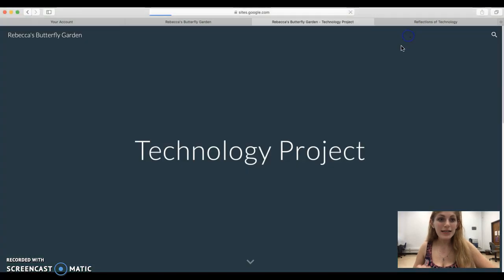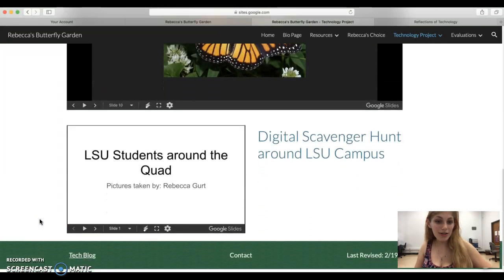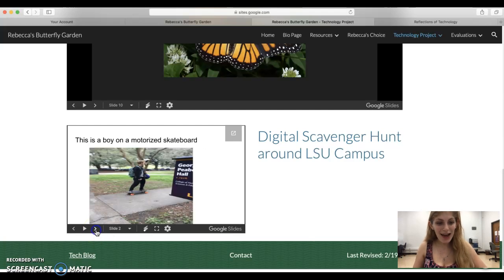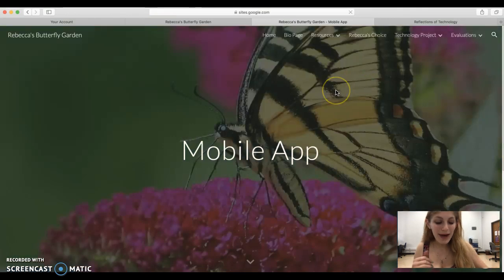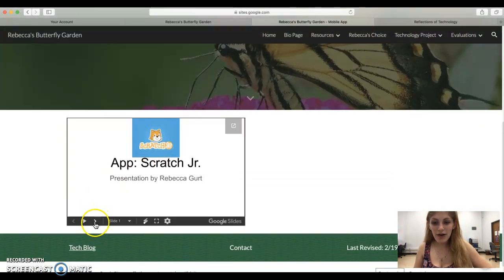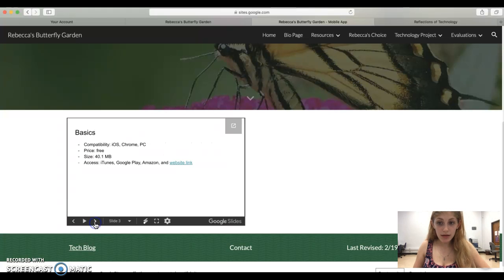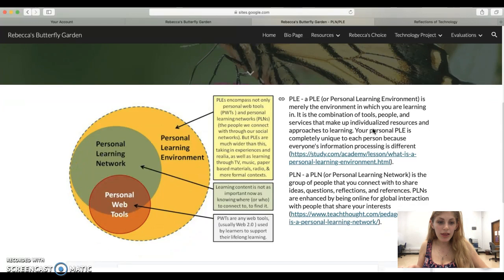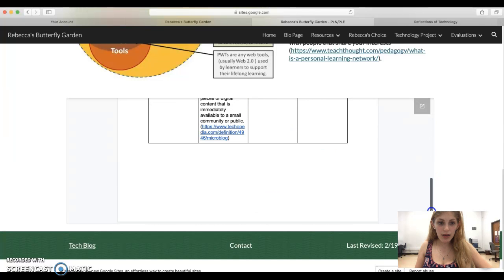A Look Through my Website for ELRC 2507